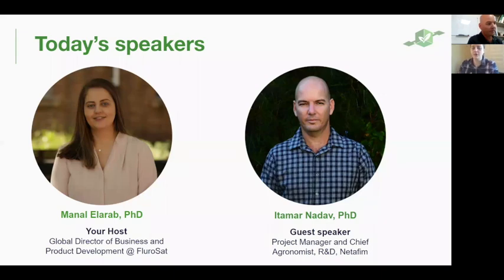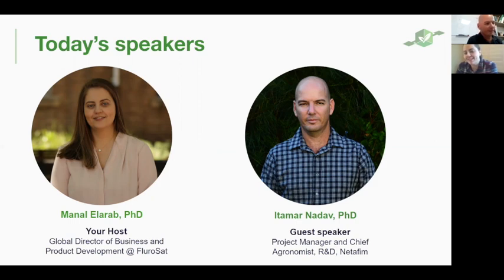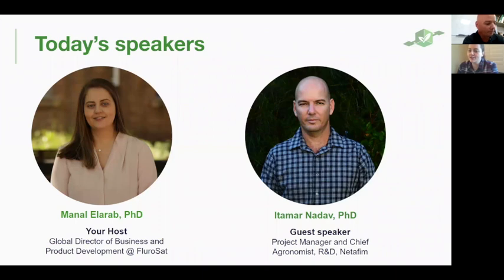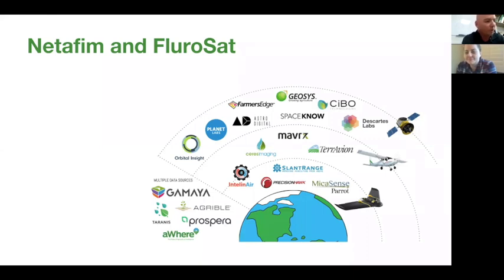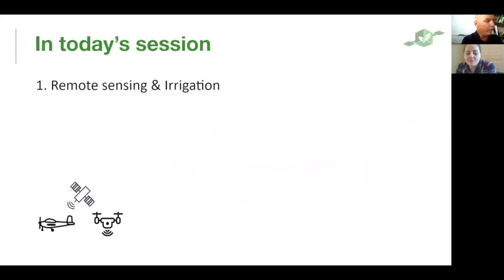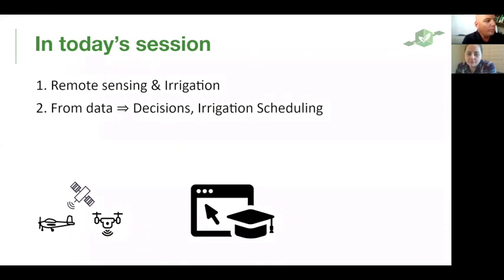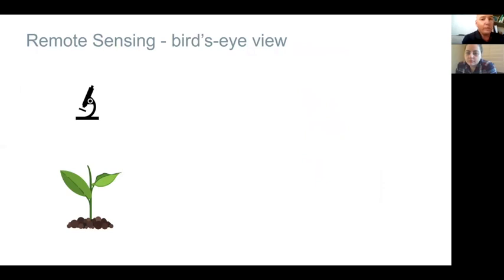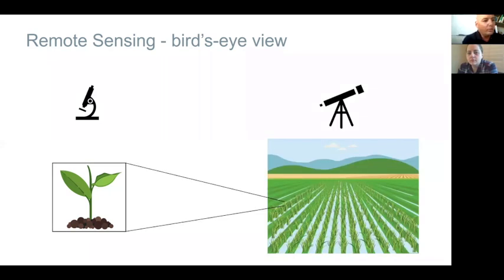[VirtualAg Expert Series] Tree crop irrigation management using remote sensing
In this webinar, FluroSat's Global Head of BD, Dr. Manal Elarab was joined by Dr Itamar Nadav, Project Manager and Chief Agronomist R&D at Netafim who shared with our community his experience in managing tree crops around the globe using advanced irrigation systems, remote sensing, precision agriculture and advanced modelling.

Itamar has touched on the basis of the remote sensing-driven tree and irrigation management, explained how to calculate the amount of water required by almond, citrus and vines/vineyards from thermal imagery and NDVI indices of the plant, and also shared the latest developments in irrigation for fruit/nut trees, such as Netafim's Variable Rate Drip Irrigation (VRDI).

The webinar outline:
1. Remote sensing & Irrigation
2. From data ⇒ Decisions, Irrigation Scheduling
3. Irrigation technology and the Future